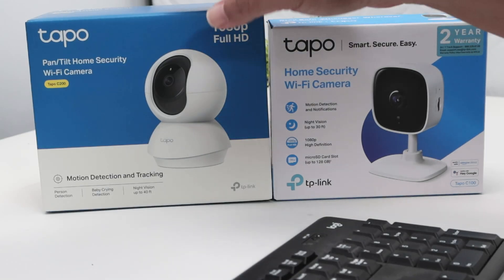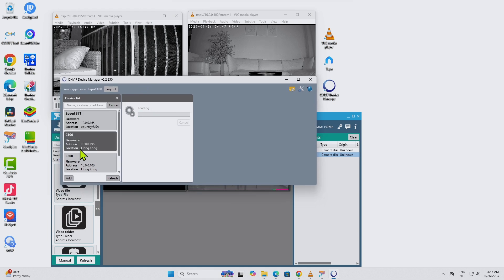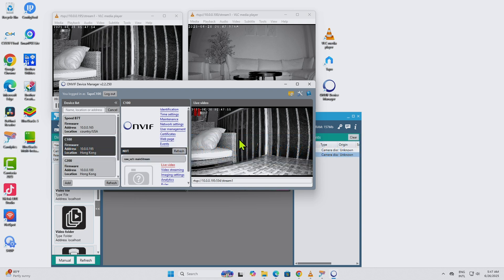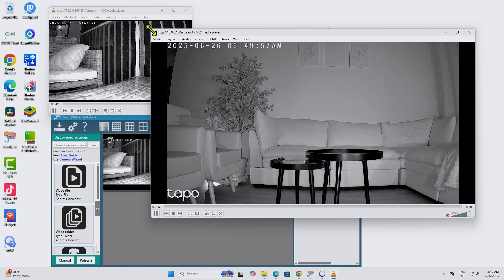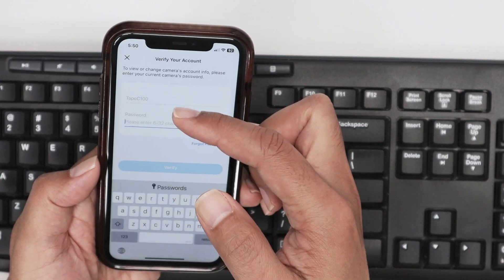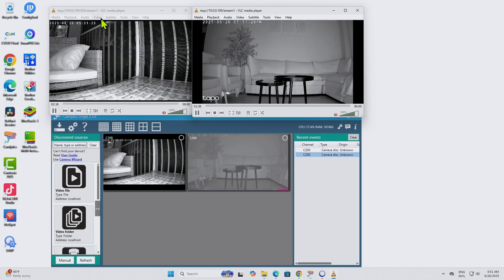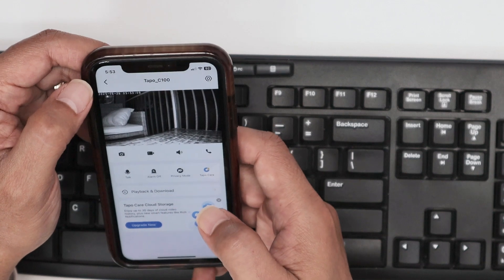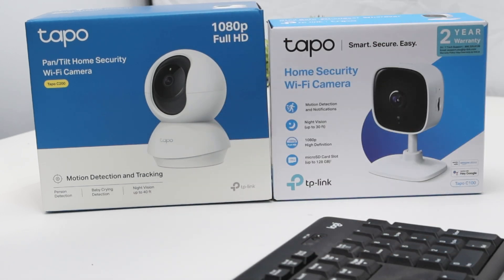How to view Tapo Wireless CCTV cameras on PC - THE EASY WAY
How to View Tapo Wireless CCTV Cameras on PC (TAPO C200 & C100 with VLC and ONVIF).

Want to monitor your Tapo wireless security cameras directly from your PC? In this step-by-step tutorial, we’ll show you exactly how to view Tapo C200 and C100 cameras on a Windows computer using VLC Media Player and a second method via ONVIF-compatible software.

You’ll learn:
✅ How to access the RTSP stream of your Tapo camera
✅ The correct IP configuration for viewing Tapo cameras on VLC
✅ How to set up ONVIF protocol for additional control and viewing
✅ How to identify the right stream for Tapo C200 and C100 models
✅ Tips for troubleshooting connectivity or video lag

This guide is perfect if you're looking to set up a wireless home surveillance system or simply need remote access to your Tapo camera feed from your desktop. Whether you're using it for home, office, or baby monitoring, this video has you covered!